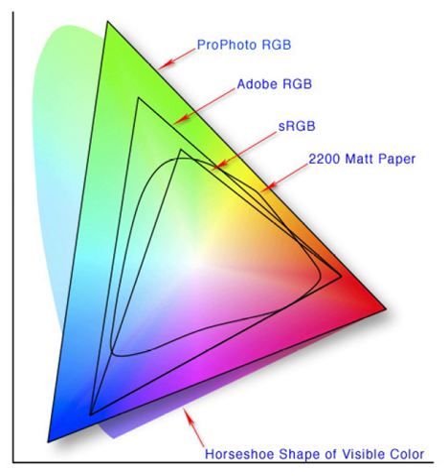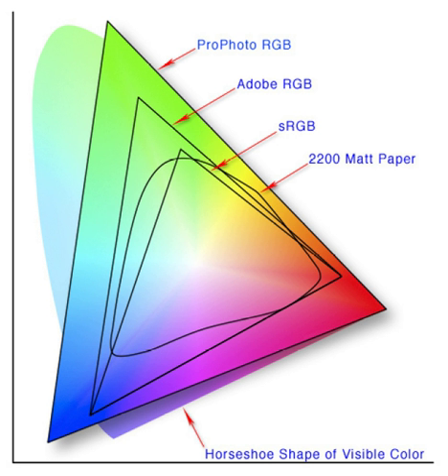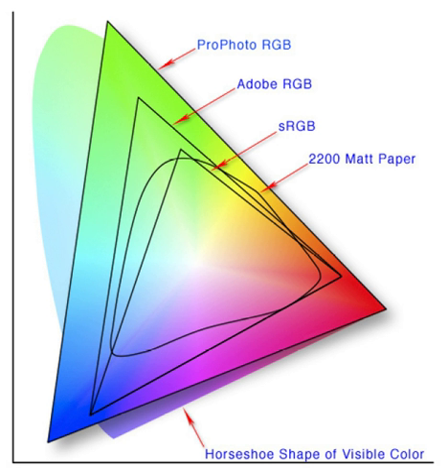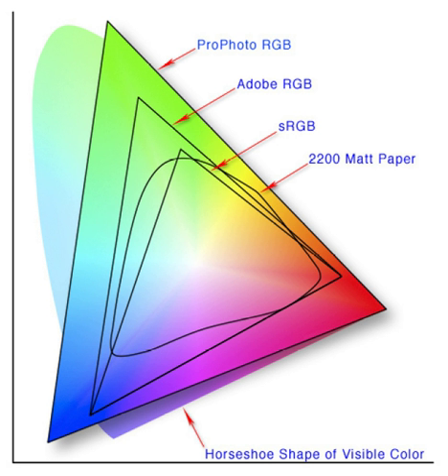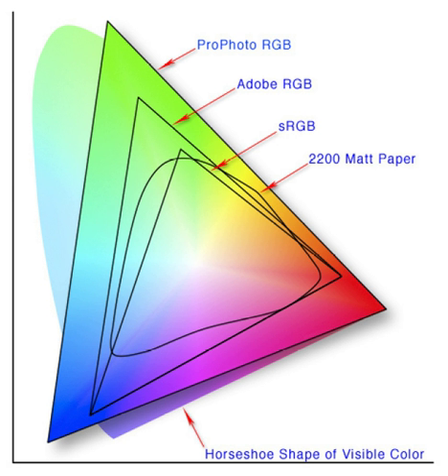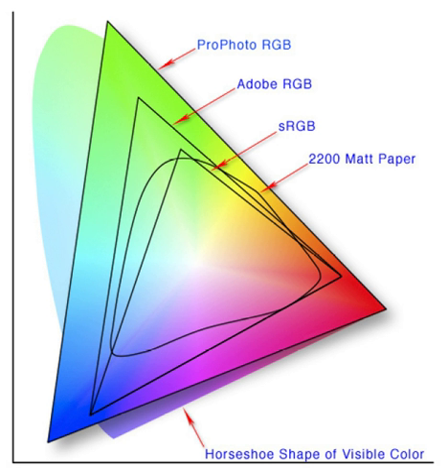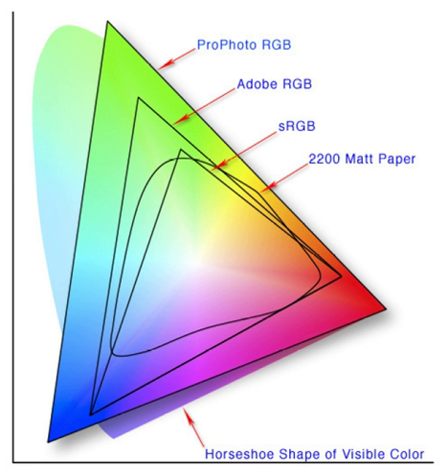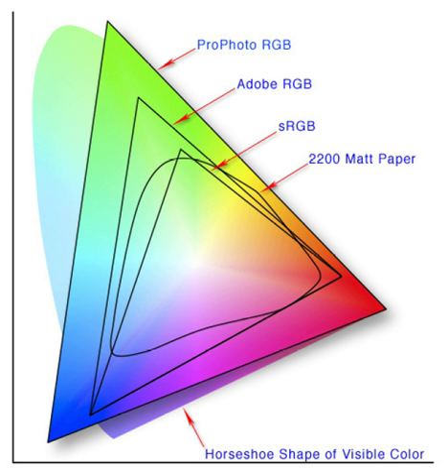Color spaces | Wikipedia audio article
00:02:01 1 History
00:03:29 2 Examples
00:05:09 3 Conversion
00:05:38 4 RGB density
00:06:51 5 Lists
00:07:26 5.1 Generic
00:10:57 5.2 Commercial
00:11:14 5.3 Special-purpose
00:11:42 5.4 Obsolete
00:12:12 6 Absolute color space
00:14:03 6.1 Conversion
00:15:30 6.2 Arbitrary spaces
00:16:06 7 See also

- Socrates

SUMMARY
A color space is a specific organization of colors. In combination with physical device profiling, it allows for reproducible representations of color, in both analog and digital representations. A color space may be arbitrary, with particular colors assigned to a set of physical color swatches and corresponding assigned color names or numbers such as with the Pantone collection, or structured mathematically as with the NCS System, Adobe RGB and sRGB. A "color model" is an abstract mathematical model describing the way colors can be represented as tuples of numbers (e.g. triples in RGB or quadruples in CMYK); however, a color model with no associated mapping function to an absolute color space is a more or less arbitrary color system with no connection to any globally understood system of color interpretation. Adding a specific mapping function between a color model and a reference color space establishes within the reference color space a definite "footprint", known as a gamut, and for a given color model this defines a color space. For example, Adobe RGB and sRGB are two different absolute color spaces, both based on the RGB color model. When defining a color space, the usual reference standard is the CIELAB or CIEXYZ color spaces, which were specifically designed to encompass all colors the average human can see.
Since "color space" identifies a particular combination of the color model and the mapping function, the word is often used informally to identify a color model. However, even though identifying a color space automatically identifies the associated color model, such a usage is incorrect in a strict sense. For example, although several specific color spaces are based on the RGB color model, there is no such thing as the singular RGB color space.